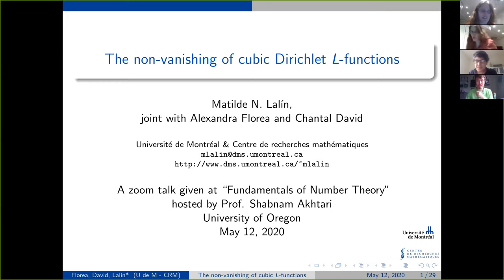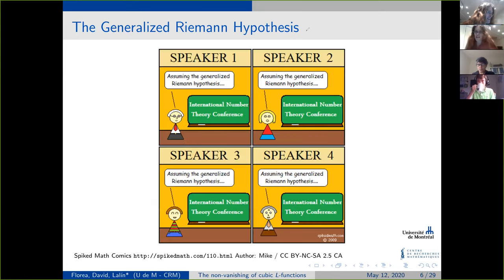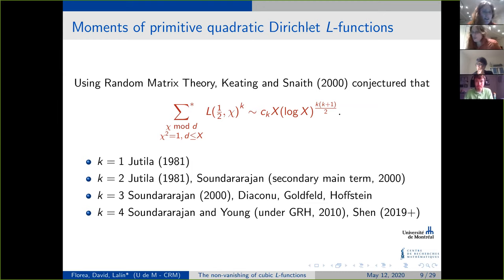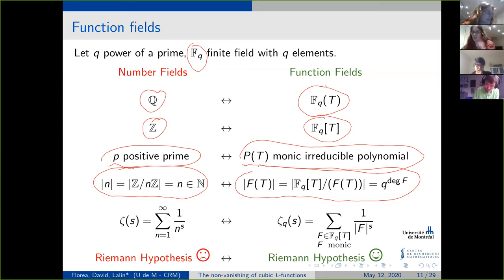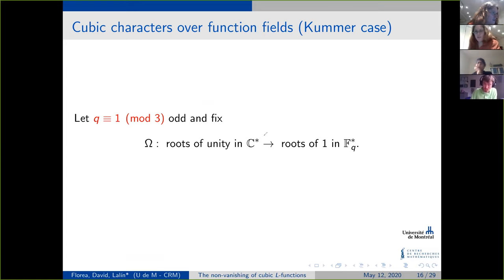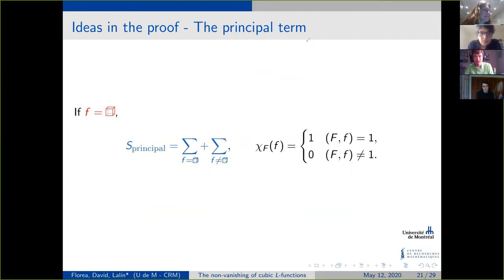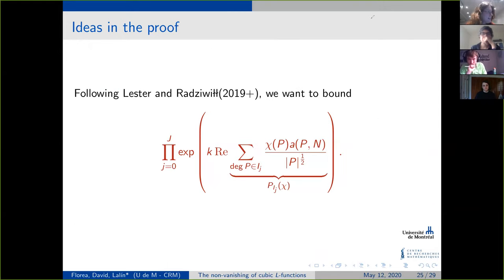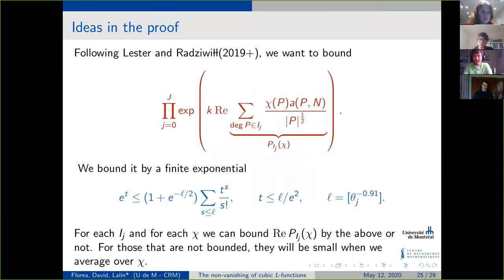Online course: The non-vanishing of cubic Dirichlet L-functions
The non-vanishing of cubic Dirichlet L-functions
Matilde N. Lalin (Université de Montréal & Centre de recherches mathématiques),
joint with Alexandra Florea and Chantal David

May 12, 2020  / 12 mai 2020
Fundamental of Number Theory
hosted by Prof. Shabnam Akhtari
(Graduate Number theory class, University of Oregon)